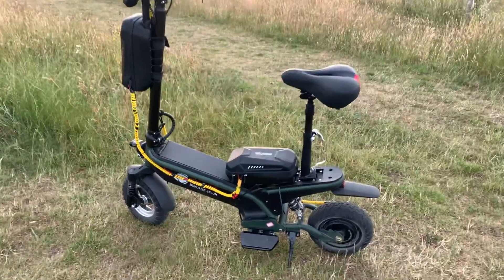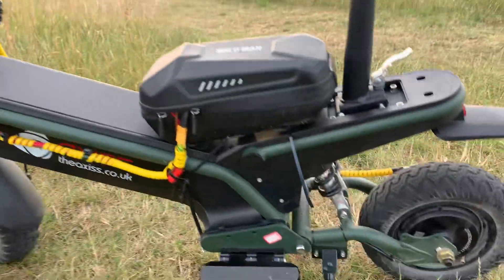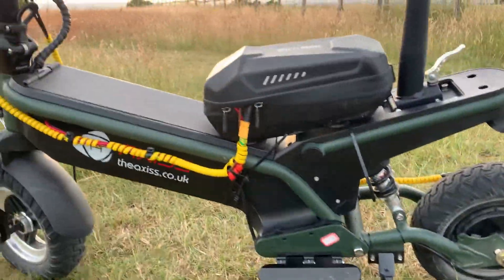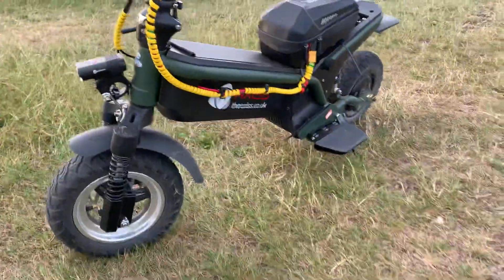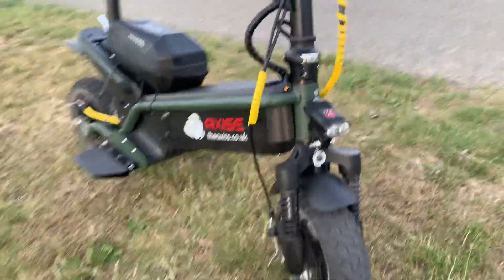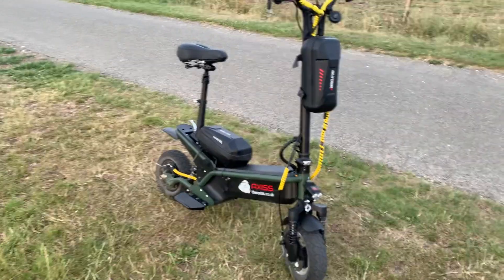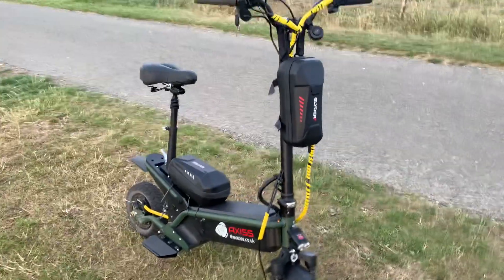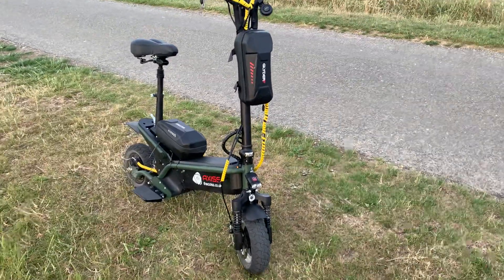KCS Custom built scooter 35mph 500w 60v dual battery